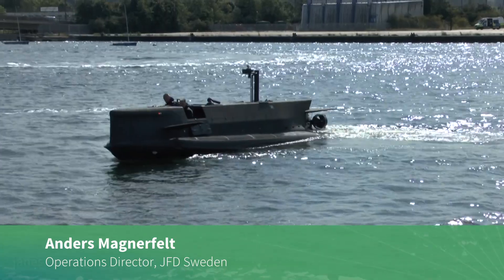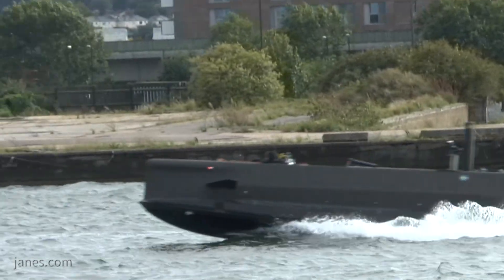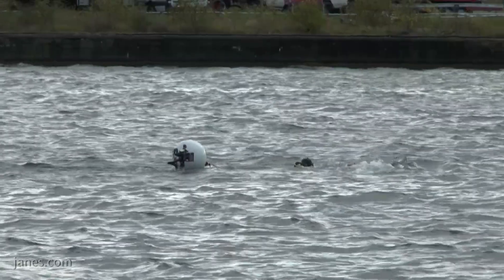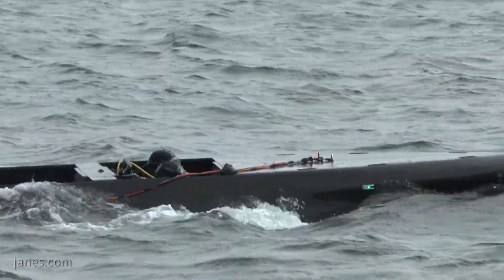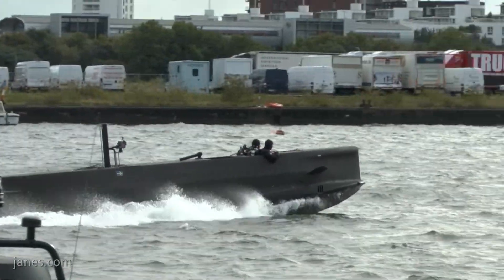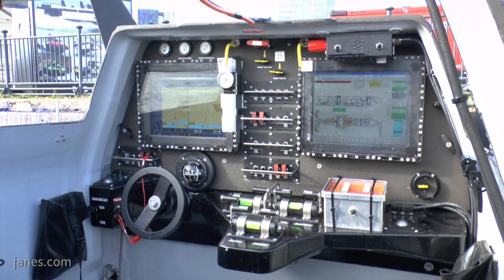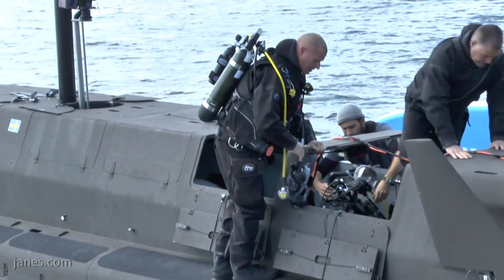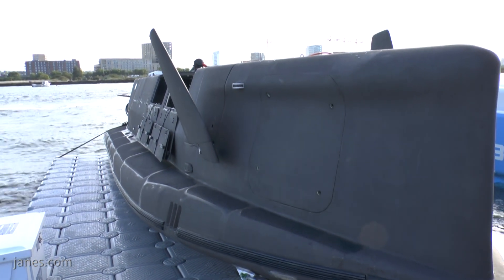DSEI 2017: JFD's submersible SEAL carrier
Jane's correspondent, Patrick Allen, talks to JFD Sweden about their SEAL carrier which can operate covertly underwater as well as on the surface.